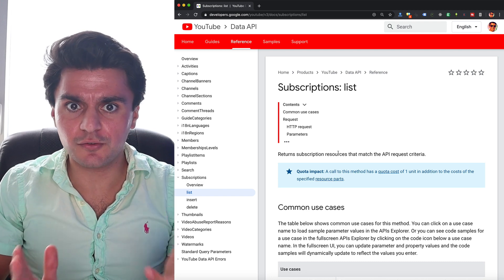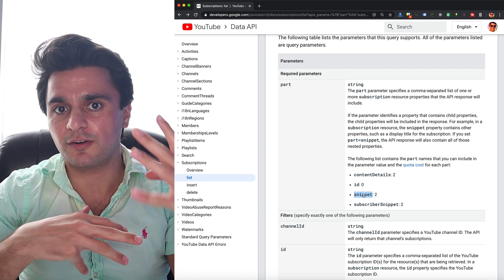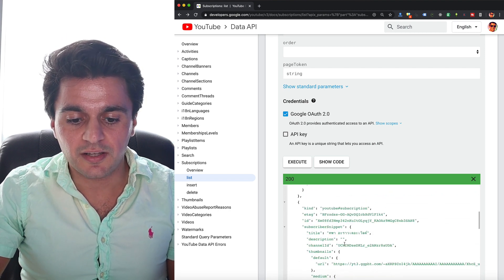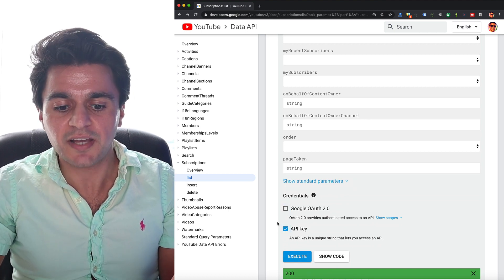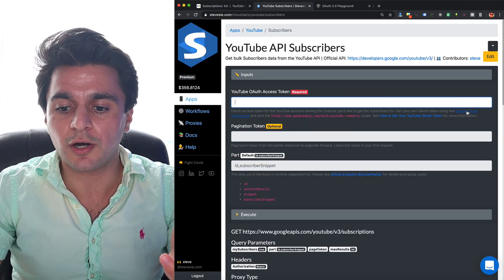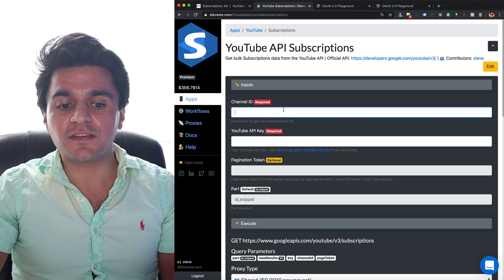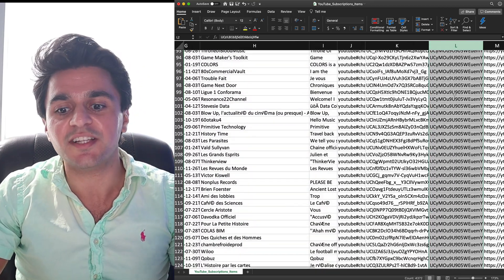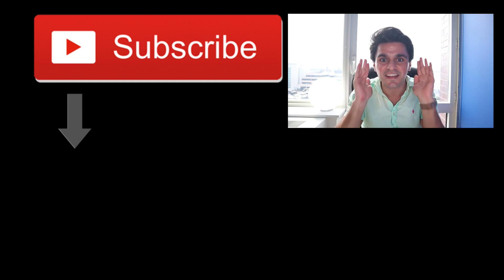No-Code YouTube API Subscribers List Scraping (Still Works in 2026)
We'll cover how to use the official YouTube API for fetching your own subscriber data, pagination, and then how to see the outbound subscriberships for these users to help target other YouTube channels relevant to your audience.